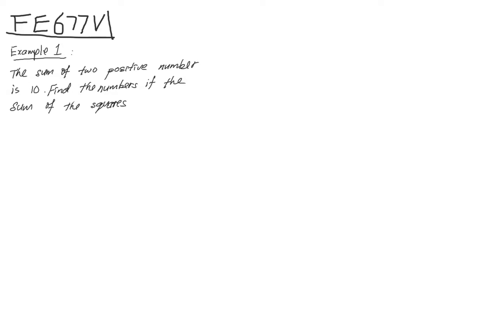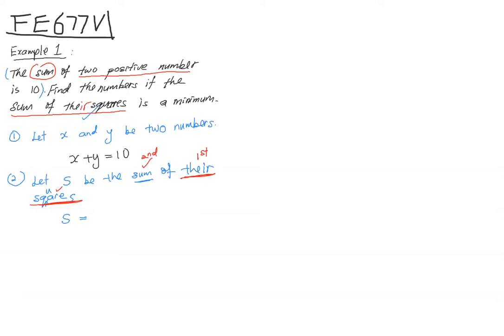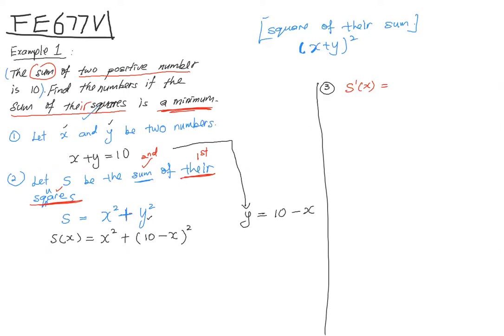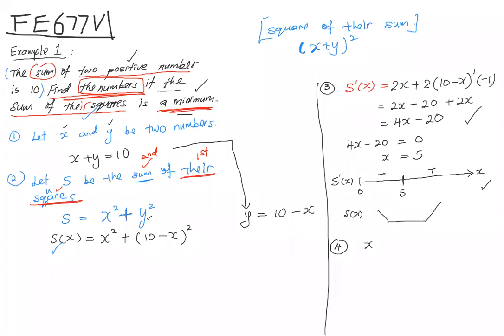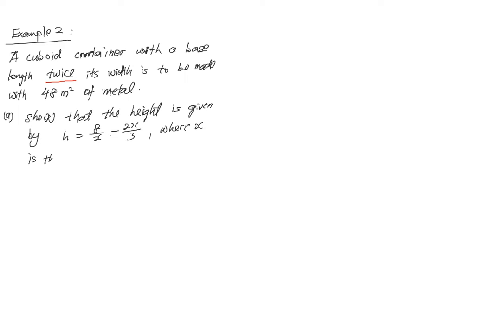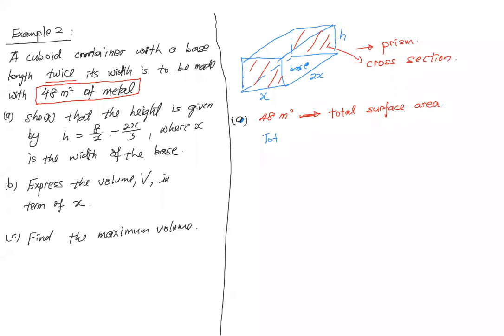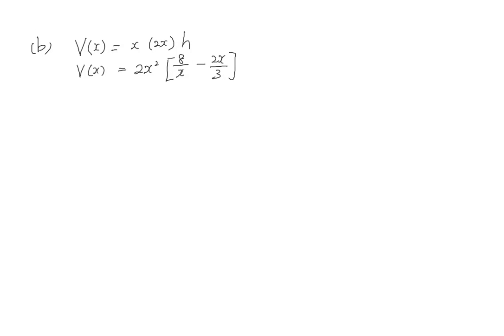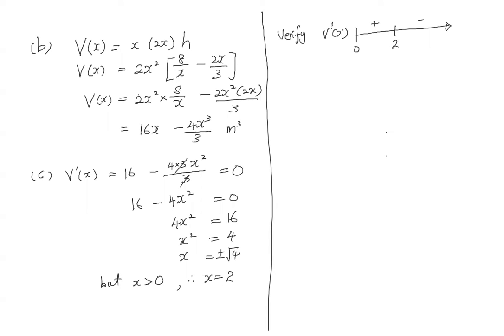23 Nov 9:00 am optimisation